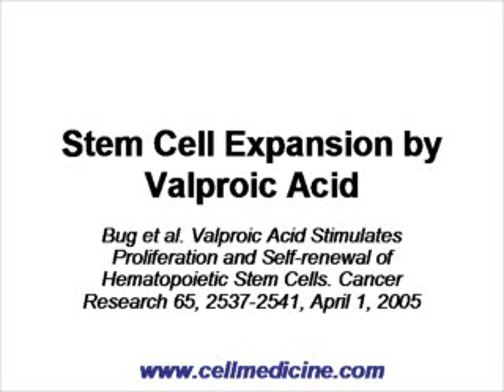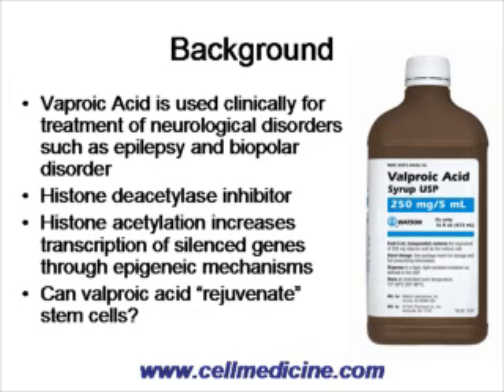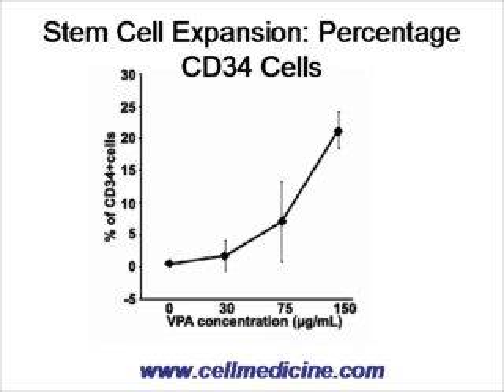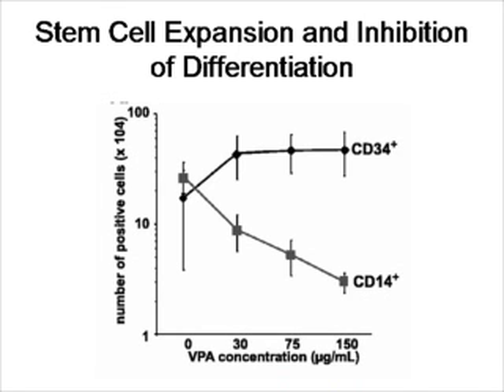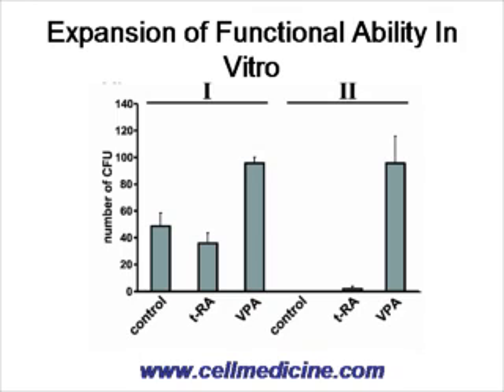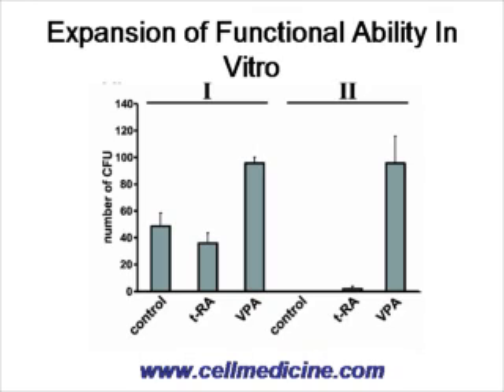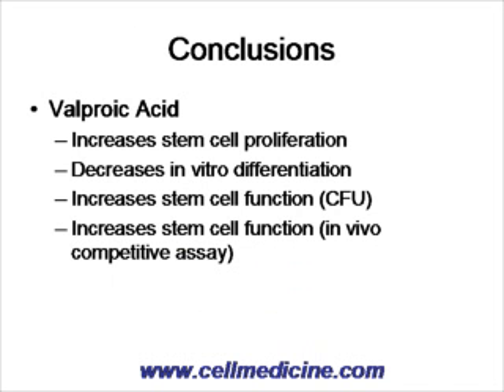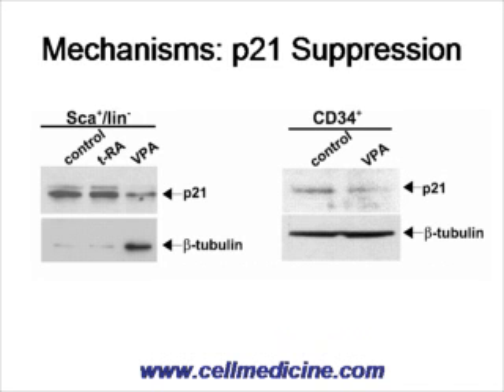Expansion of Stem Cells by Valproic Acid